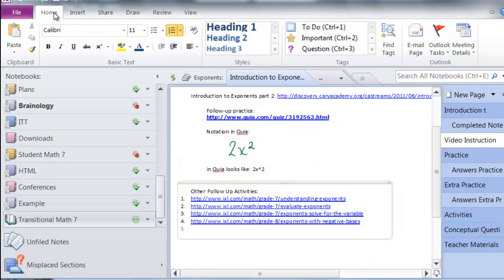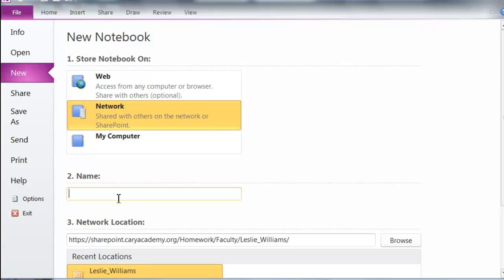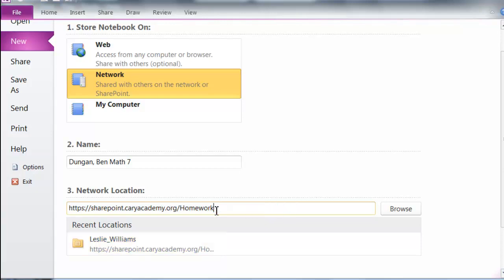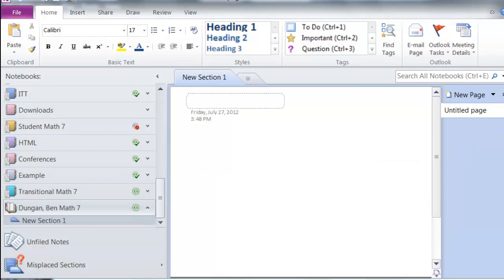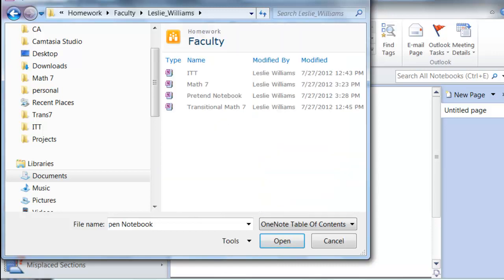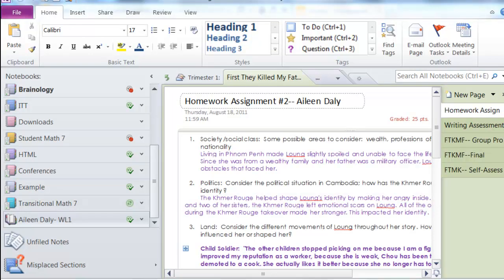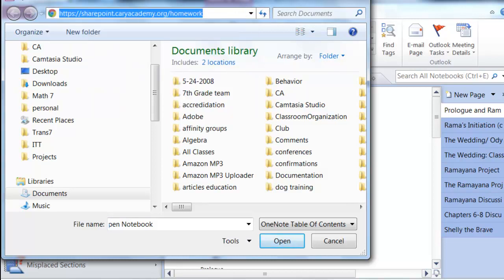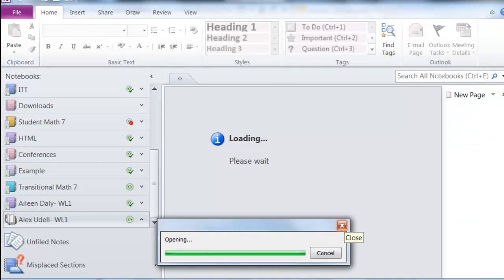Sharepoint: Student Use